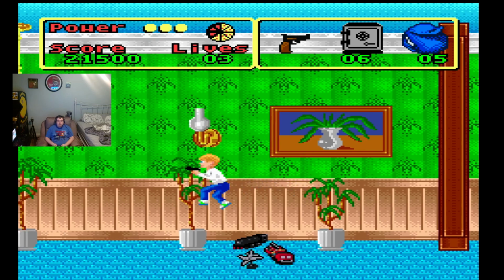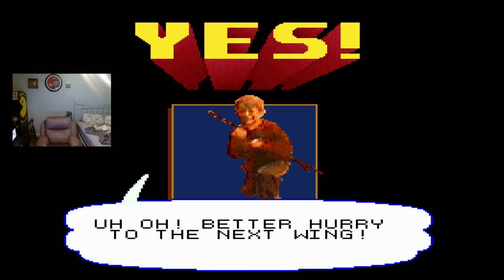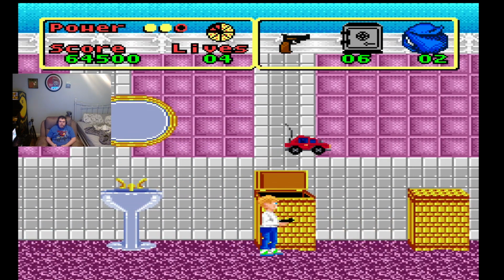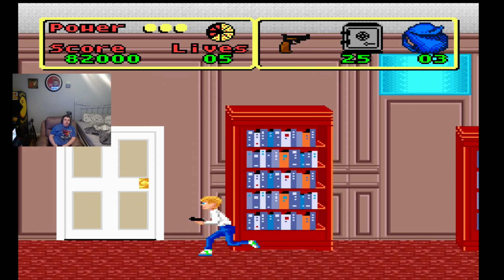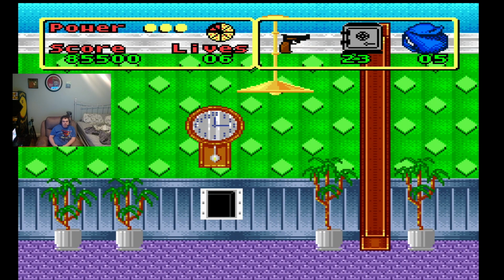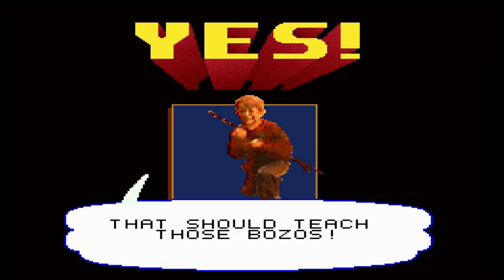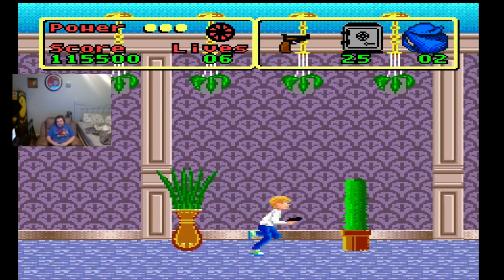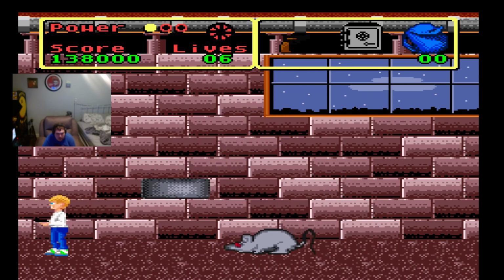Home Alone Snes Playthrough!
Please Enjoy And Sub For More!